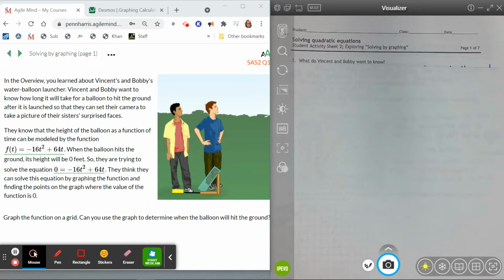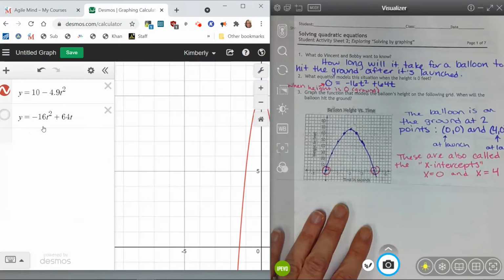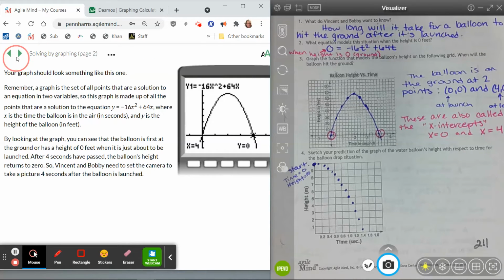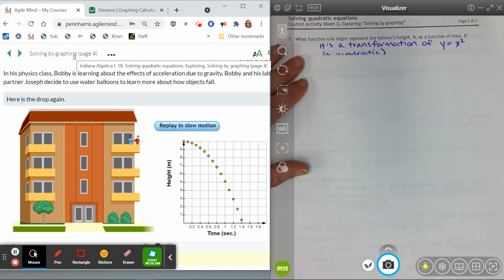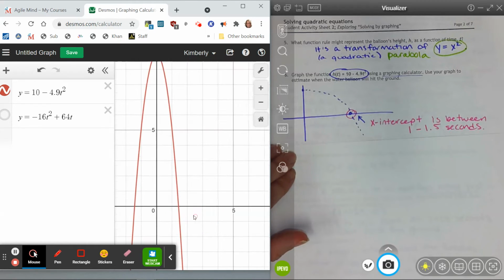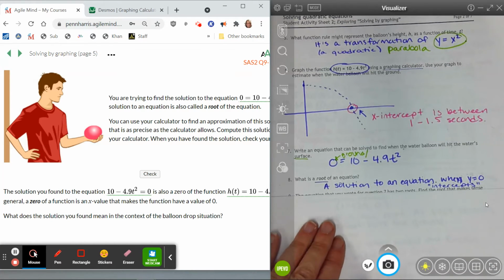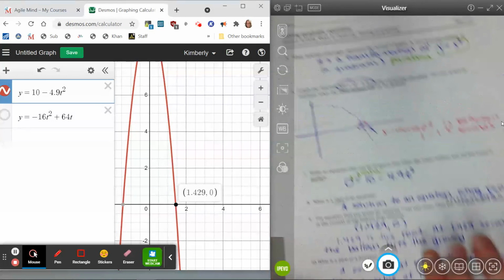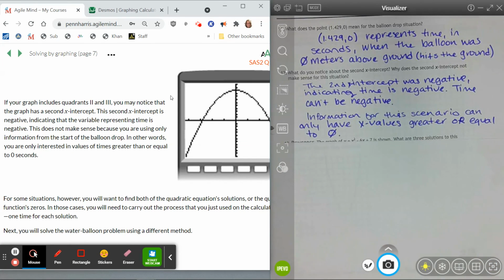Topic 18: SAS2-"Solving by Graphing"